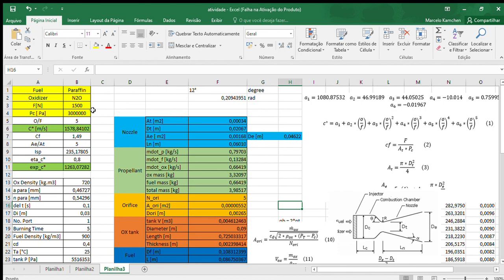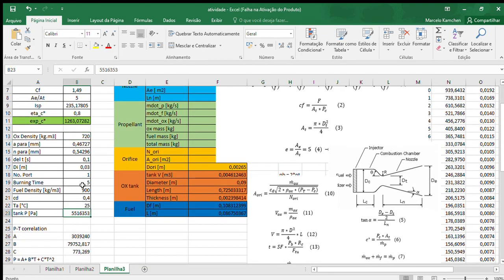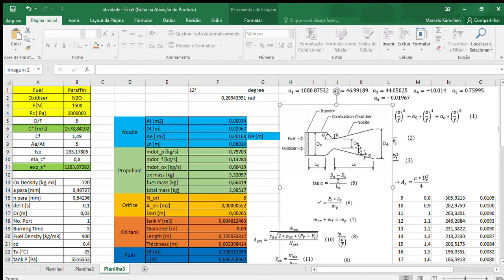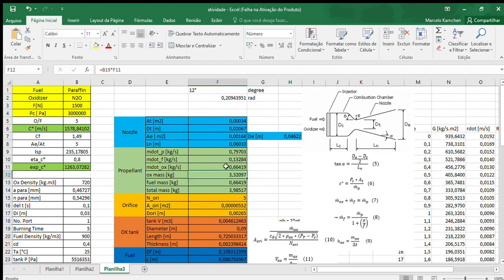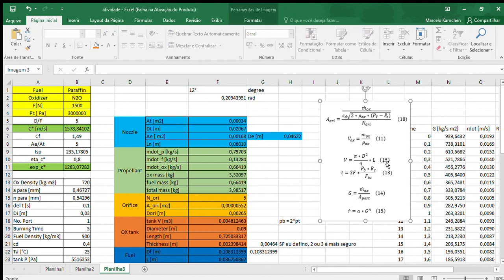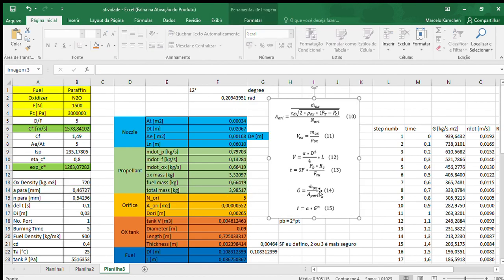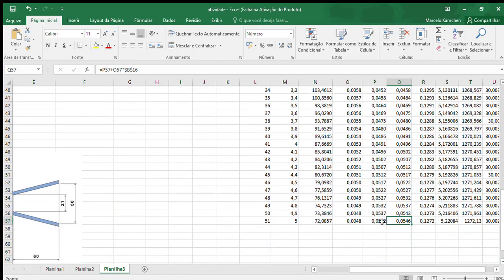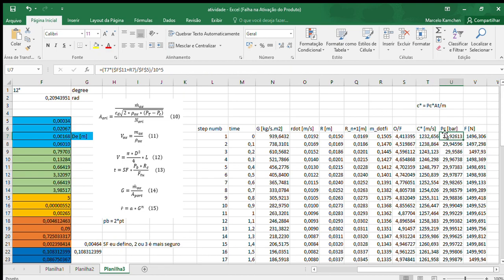Hybrid Rocket Engine Design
Sorry for the noise during the video, my microphone is broken and I'm using the computer's microphone